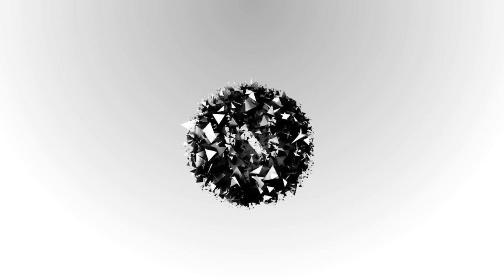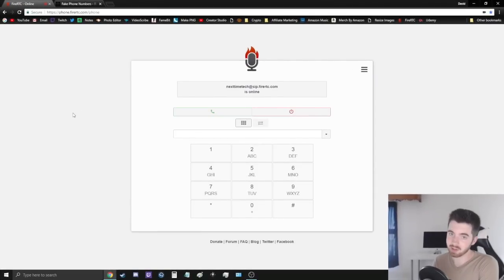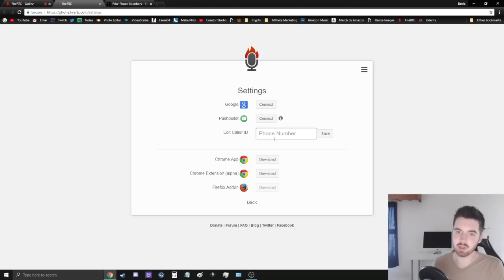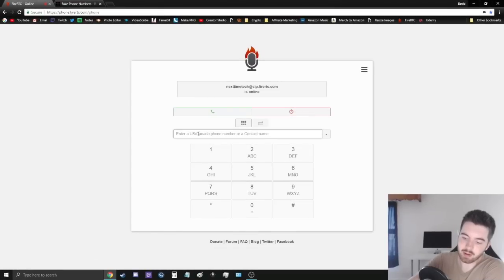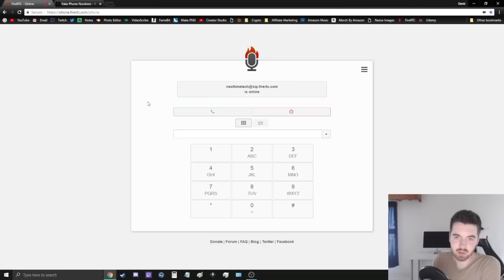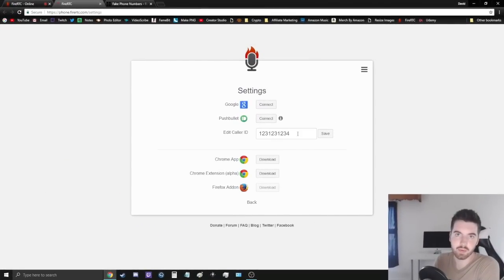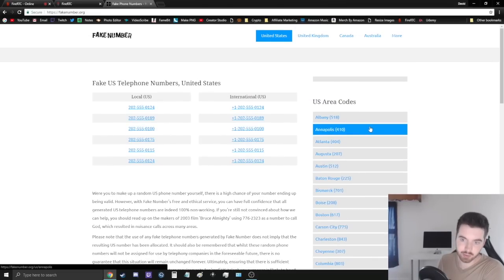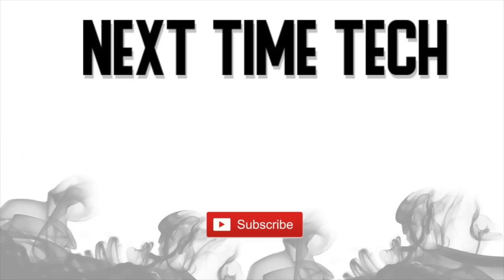Make Free Phone Calls Using ANY Caller ID (100% Free Phone Service)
In this tutorial video I will show you how to make free phone calls to any number using any caller ID that you choose.

This is essentially 100% free phone service that you can use on your PC, Mac, & Android Devices, all you need is WiFi.

In the video I demonstrate a service called FireRTC, they are a website that allows you to make calls from your computer or phone to any number that you dial, as a bonus they allow you to change your caller ID to any number you want it to be.

Yes, you can call somebody using their own phone number as the caller ID!

But realistically they let you set the caller ID to any number so that you can set it to your own phone number to allow people you are calling to recognize your number.

I do not recommend any misuse of this service, please use it with care.